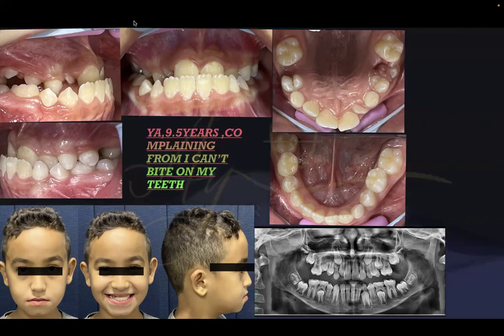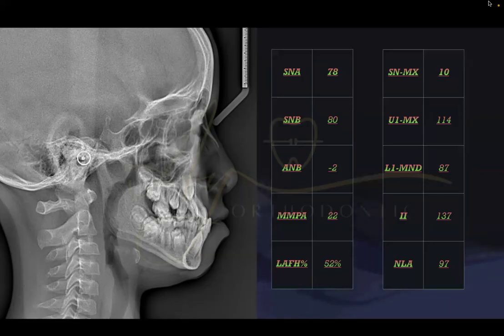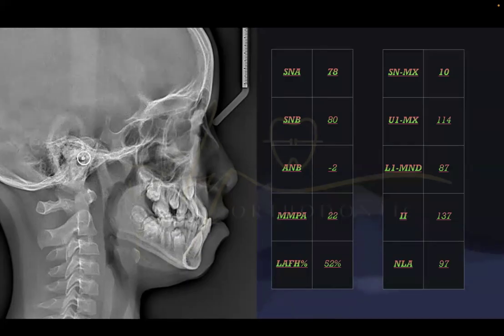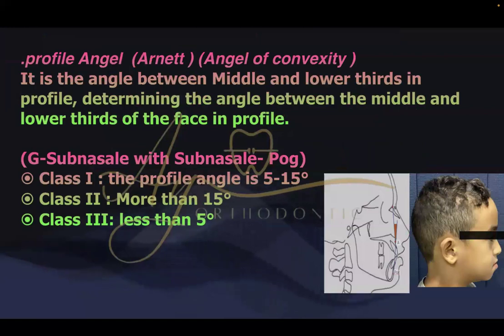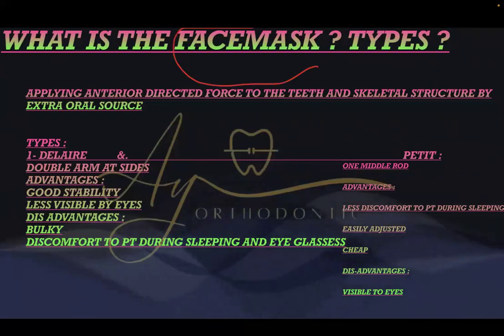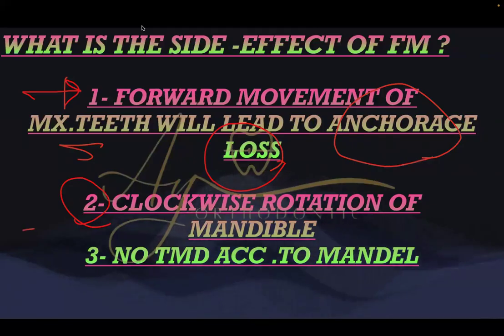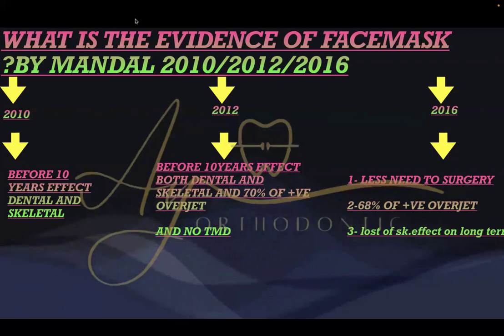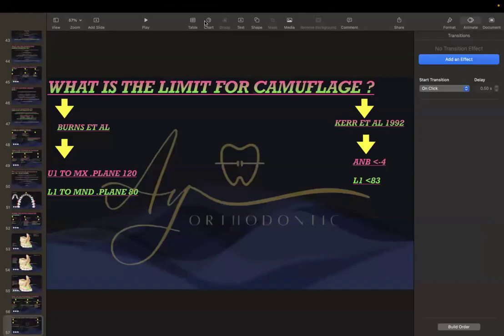Headgear part A